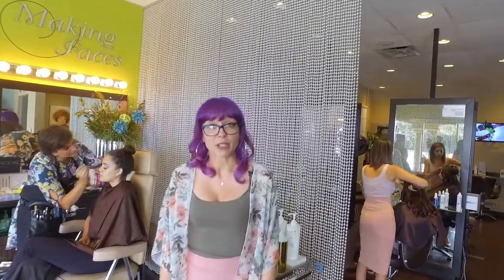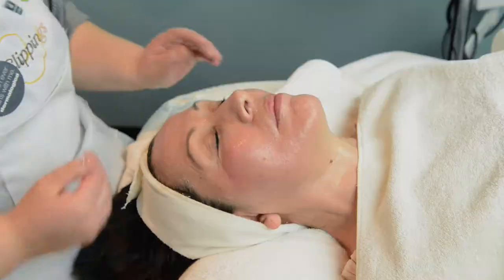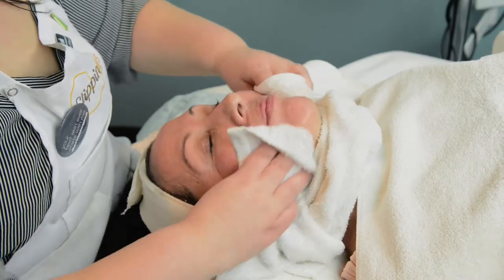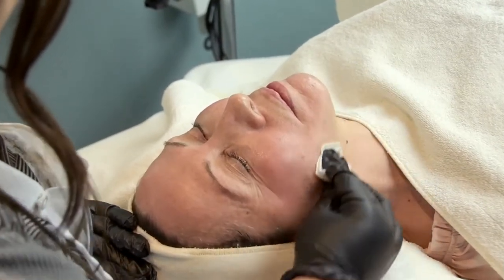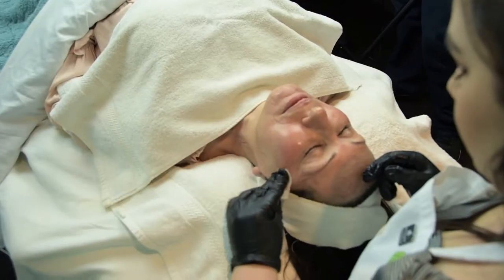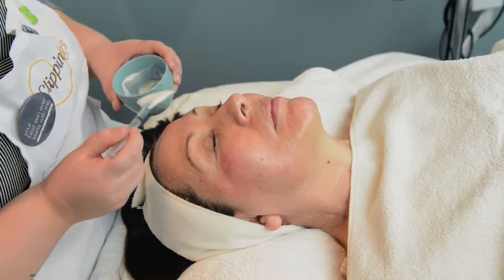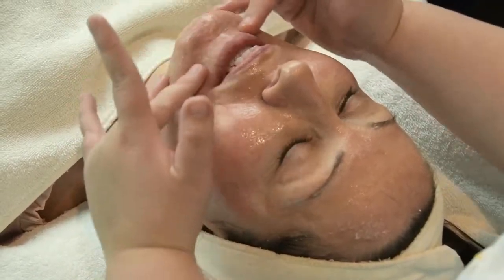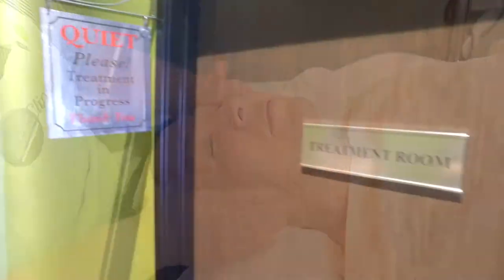Part 1: Younger looking skin using a safe Bioactive peel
We believe a professional peel should work with the skin, not against it. So Dermalogica developed the BioActive Peel, a unique multi-phase peel for the world's most highly trained skin therapists. It powerfully targets fine lines, hyperpigmentation and acne to take skin health to a whole new depth. No scarring. No downtime.